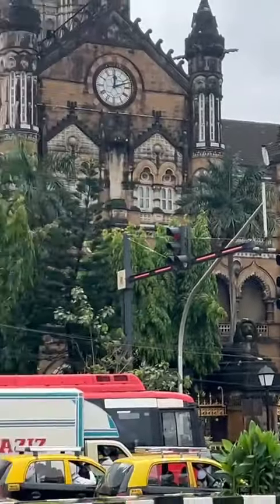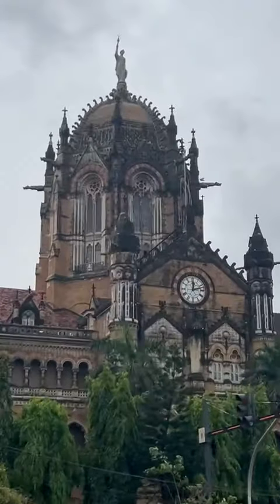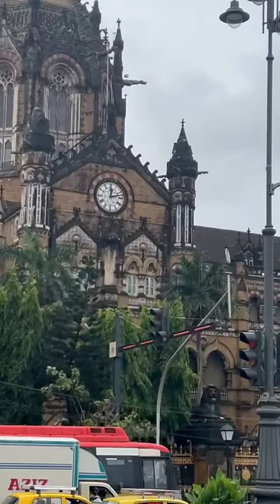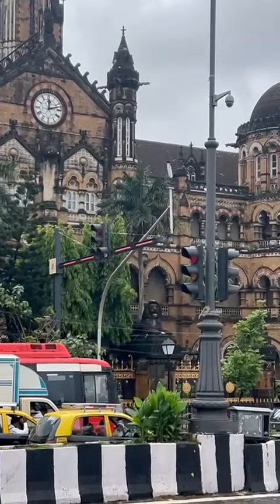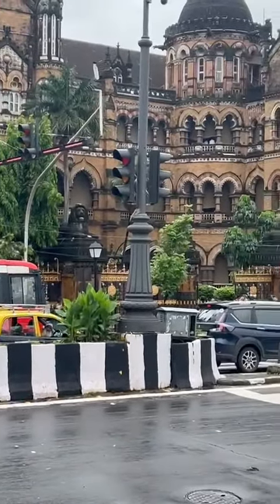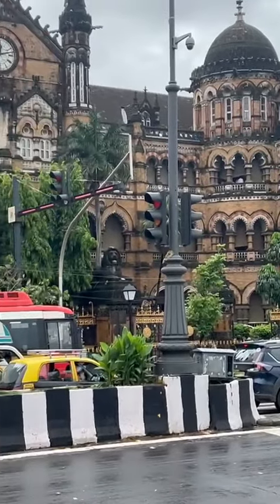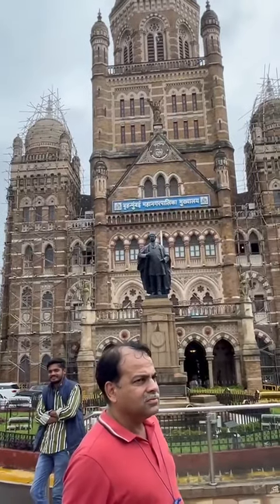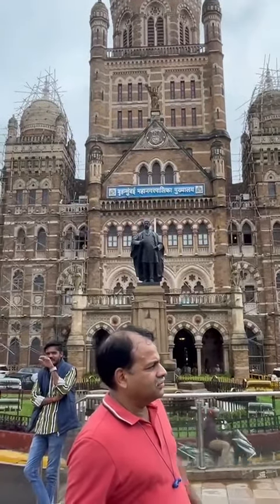Visiting Beautiful Places In Mumbai